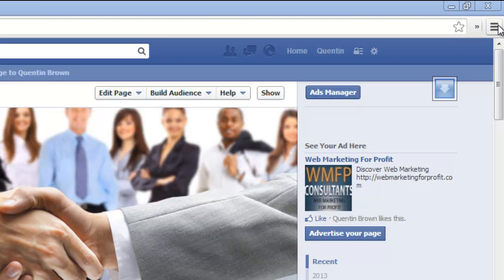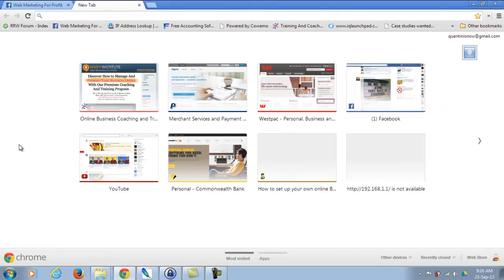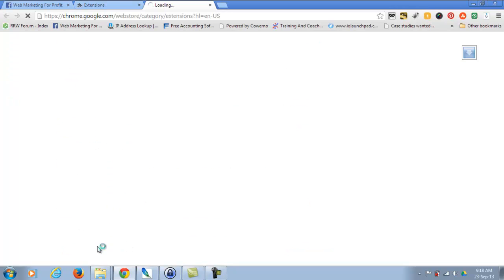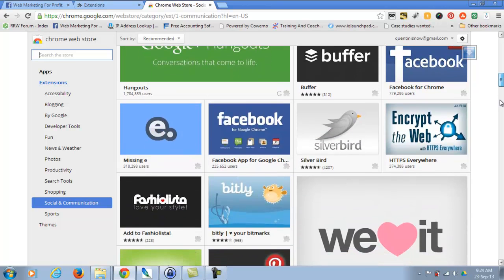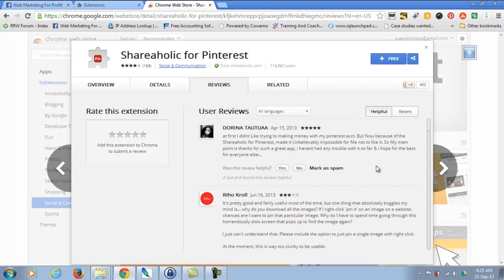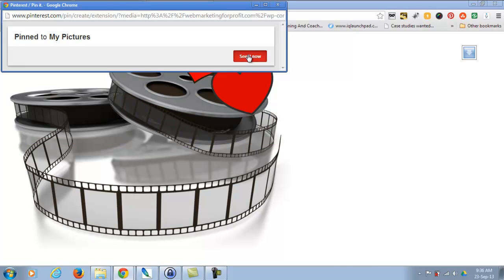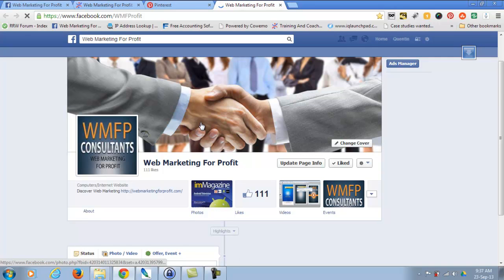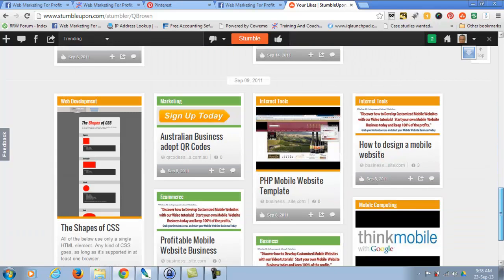Using Chrome browser for social marketing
How to use extensions and apps in the chrome browser to help utilize and maximize social marketing.